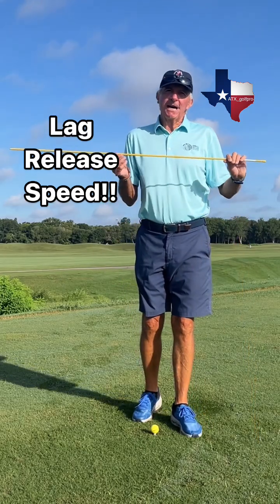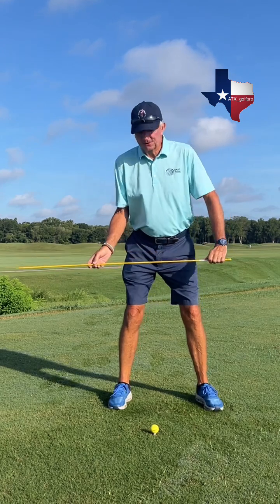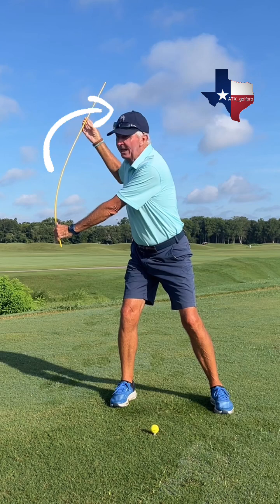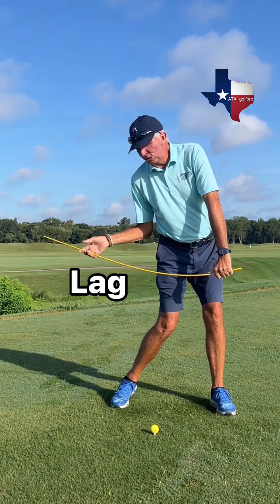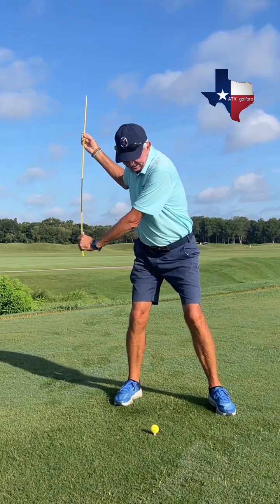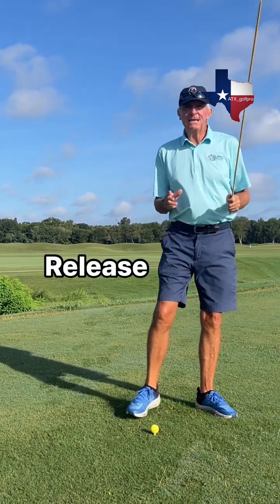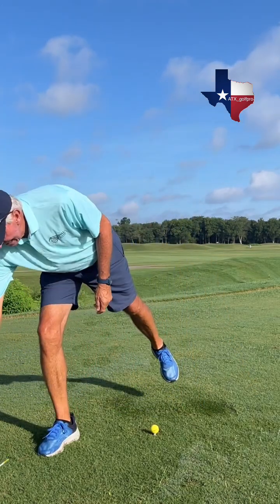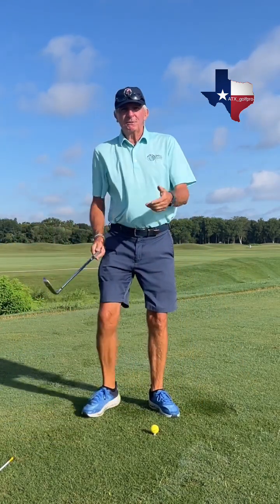Build Lag, Release and Speed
This drill utilizing an alignment rod will help you build lag, release and speed in your swing.